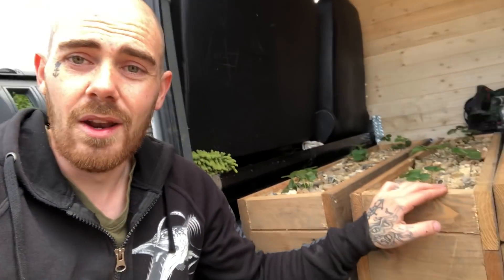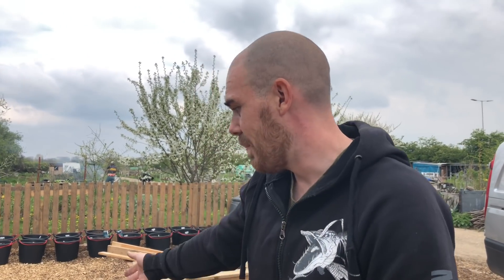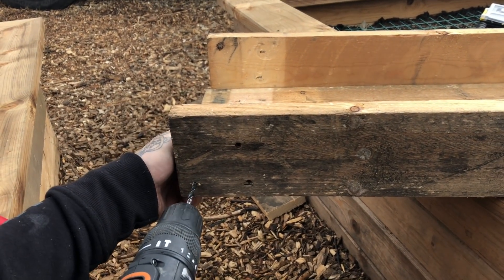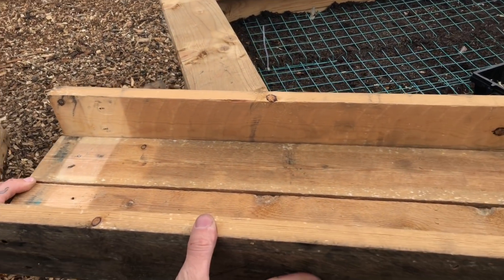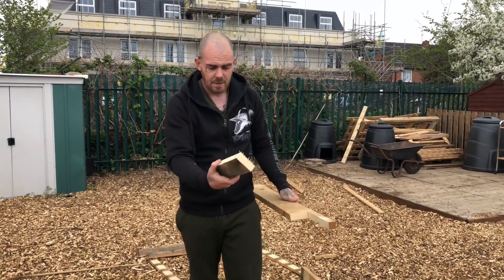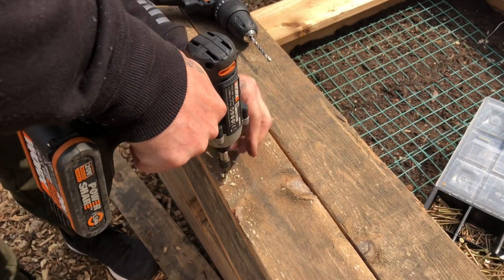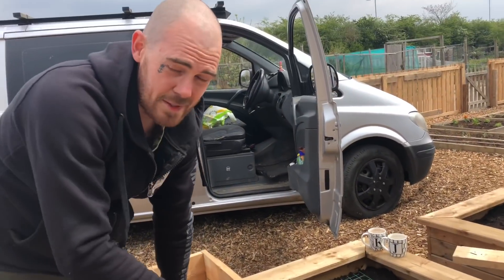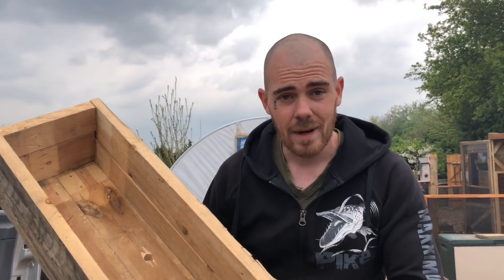Allotment Projects: pallet planter step by step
I do what I do because I've got so much love for it; gardening, being handy, working with everything from compost and seeds, to timber and trees I enjoy it all, regardless of the weather, any day spent gardening is a good day.

Share, Comment and get involved in diggingfordinner

*I have 25 key-rings left as well as 45 coasters for sale now. If you would like to get yourself one (£5.99 coasters/£4.99 key-rings including FREE UK SHIPPING) payment can be made via PayPal (send as a gift payment it means paypal don't take a cut) all funds go directly into the works
Remember to include your address either in a private message on Facebook, Insta or via PayPal.

*If you would like to contribute to a fellow YouTuber in order for me to complete projects on the allotment plot, please visit my PayPal it would be very much appreciate, thank you